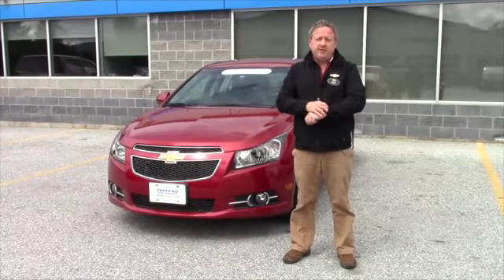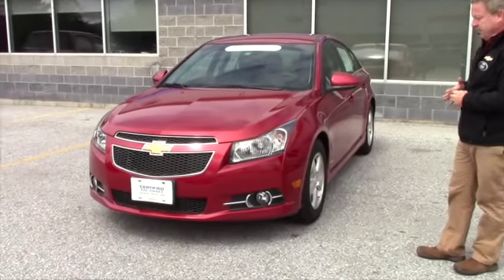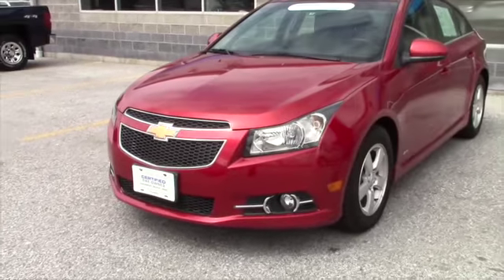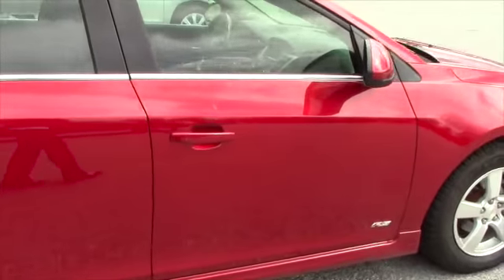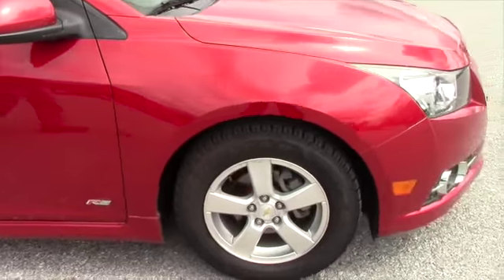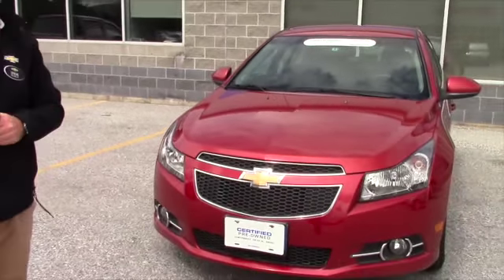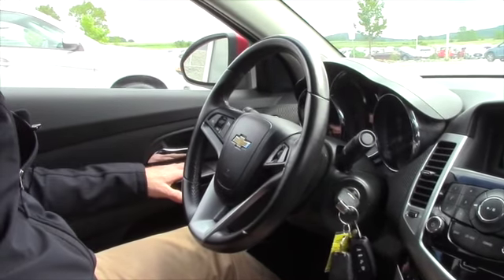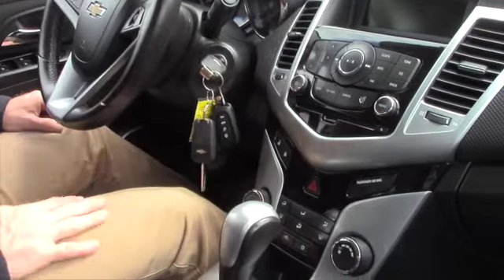Steve shows 2011 GM Certified Cruze for Lisle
Steve shows the 2011 GM Certified Cruze here on our lot at Handy Chevrolet in Saint Albans. This vehicle comes with hands free control son the steering wheel. It also features powered windows, mirrors, and locks. Come to Handy Chevrolet today to see it for yourself!